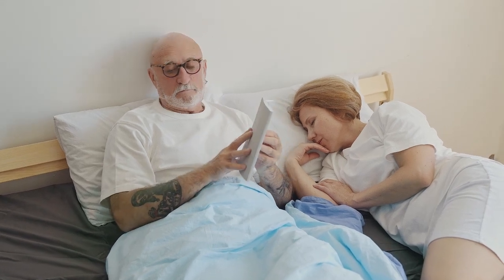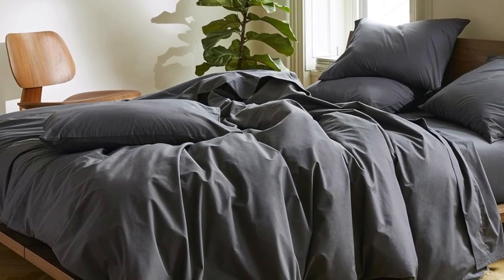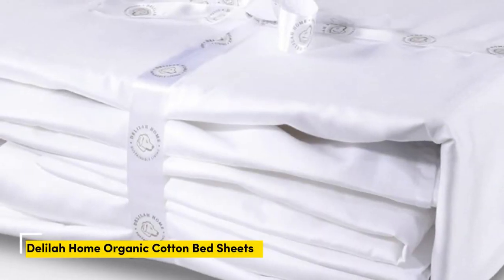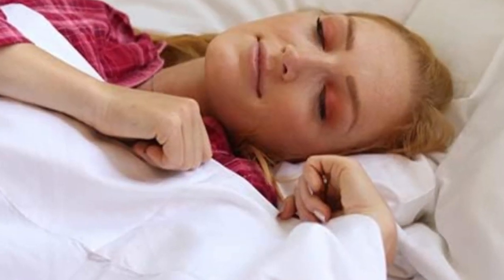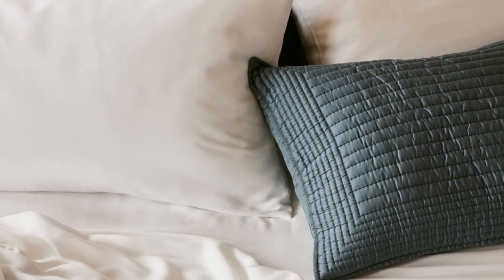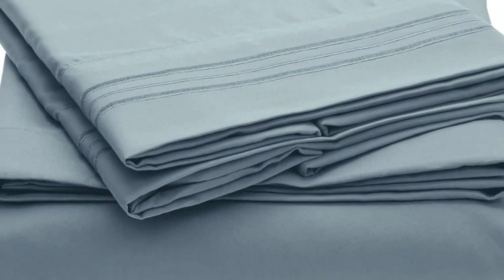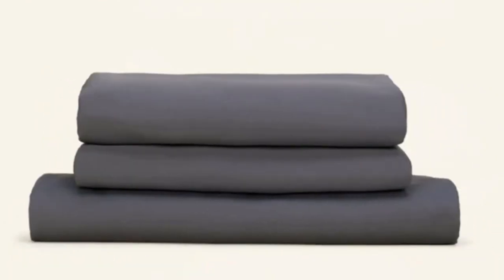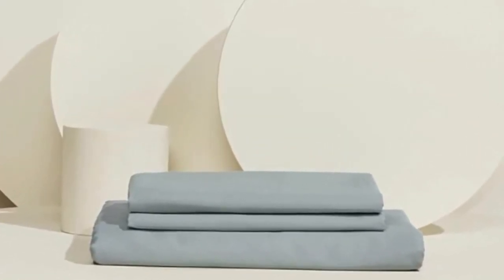Top 5 Best Sheets Set Reviews Of 2024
In this video we will show Top 5 Best Sheets Set Reviews, Brooklinen Luxury Sateen Sheet Set, Delilah Home Organic Cotton Bed Sheets, West Elm Silky Tencel Sheet Set, Mellanni Brushed Microfiber Bed Sheet Set, SlumberCloud Essential Sheet Set

 👉 Best 5 Sheets Lists:

1) Brooklinen Luxury Sateen Sheet Set

2) Delilah Home Organic Cotton Bed Sheets

3) West Elm Silky Tencel Sheet Set

4) Mellanni Brushed Microfiber Bed Sheet Set

5) SlumberCloud Essential Sheet Set

In this video we'll be comparing the Top 5 Best Sheets Set that are designed for different kinds of users. We will take into account performance features and price so you can decide which is best for you. All the products on our list were selected based on their own inherent strengths and features.

We'll be comparing the Brooklinen Luxury Sateen Sheet Set, Delilah Home Organic Cotton Bed Sheets, West Elm Silky Tencel Sheet Set, Mellanni Brushed Microfiber Bed Sheet Set, SlumberCloud Essential Sheet Set; which are all great options if you're in the market for a best mattress topper.

0:00 - Intro
0:27 - Brooklinen Luxury Sateen Sheet Set
1:38 - Delilah Home Organic Cotton Bed Sheets
2:31 - West Elm Silky Tencel Sheet Set
3:36 - Mellanni Brushed Microfiber Bed Sheet Set
4:18 - SlumberCloud Essential Sheet Set

Program.